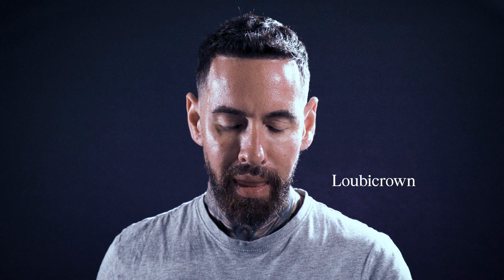Perfumer Reviews 'LoubiCROWN' by Christian Louboutin